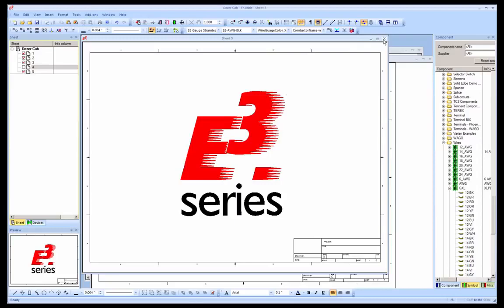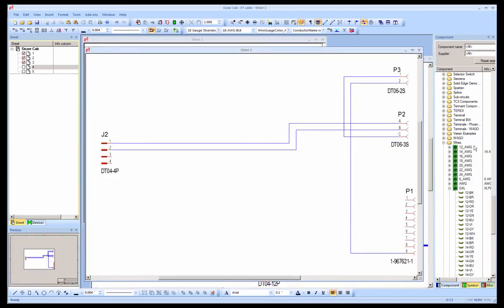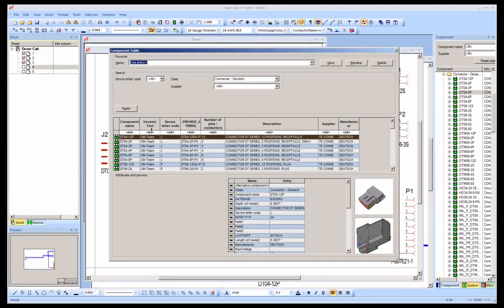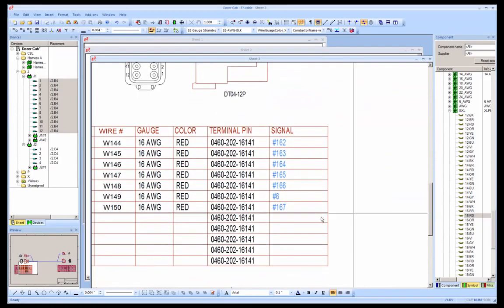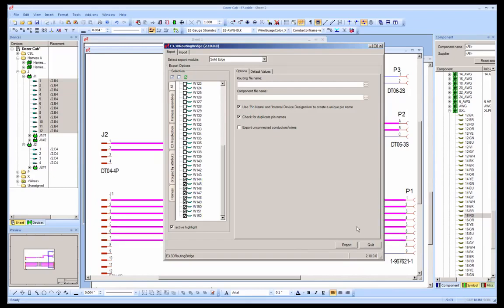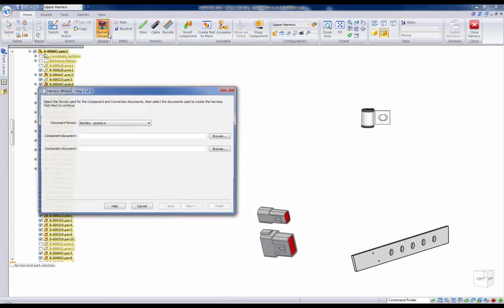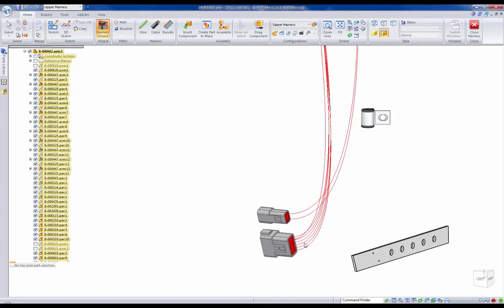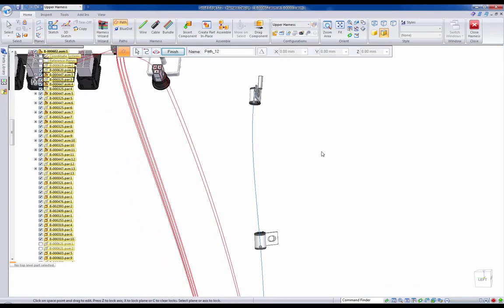E3 series nova integração Solid Edge